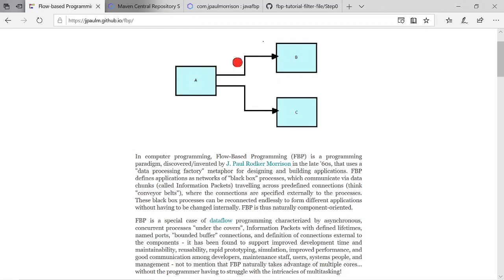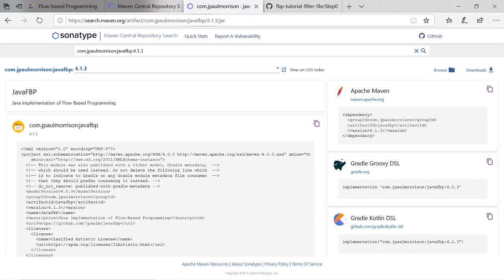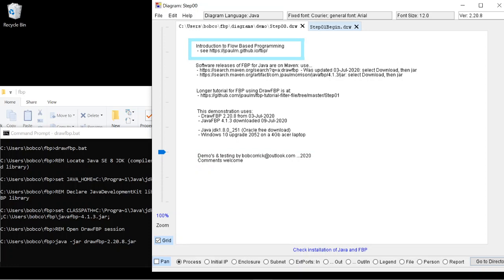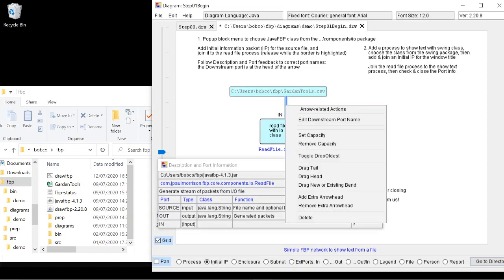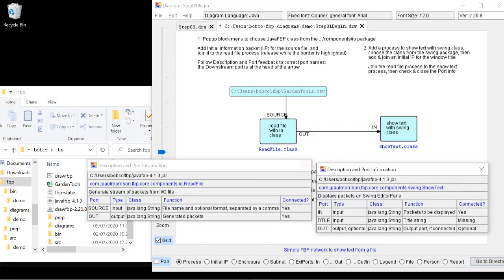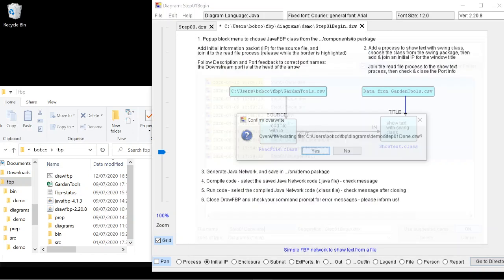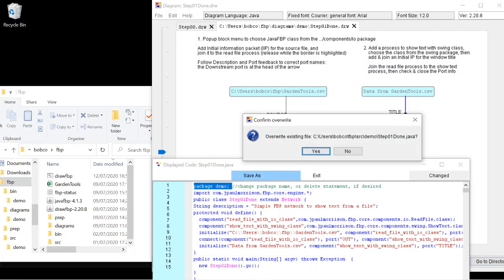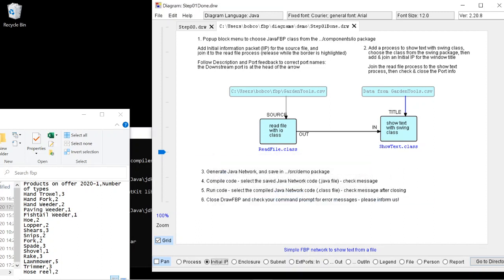DrawFBP demo of GitHub tutorial Step1, plus compile & run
DrawFBP demo of simplest network
* links to overview, app & library
* from diagram to run
* Created 12 July 2020